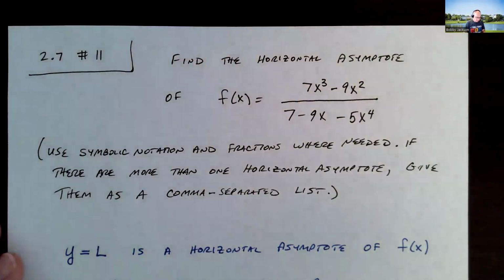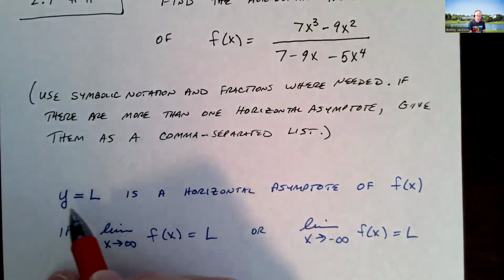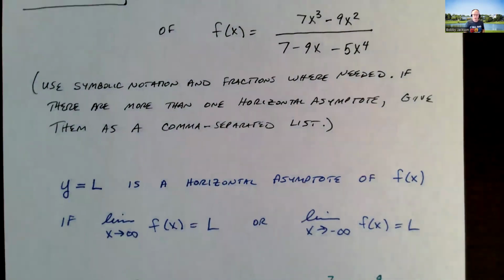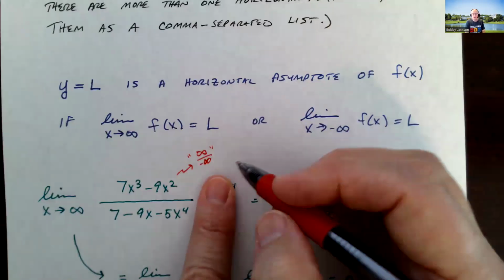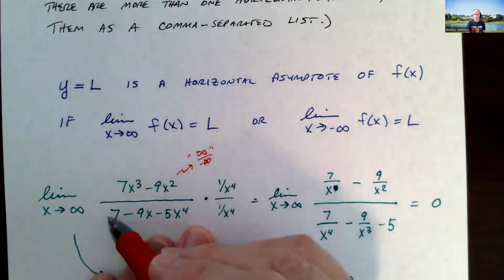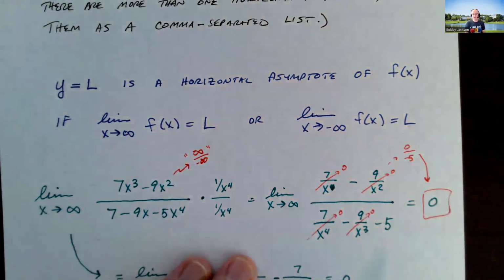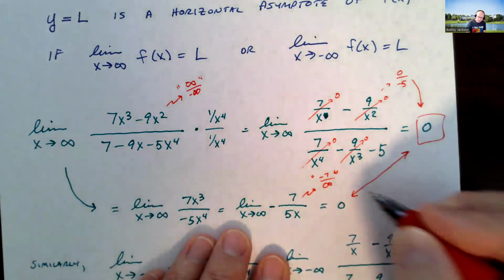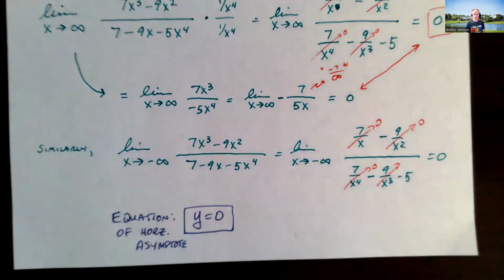Achieve Section 2.7 Number 11